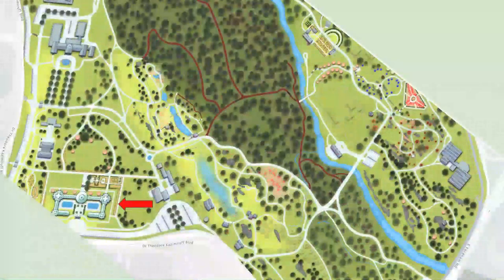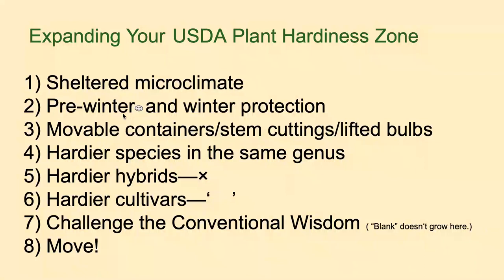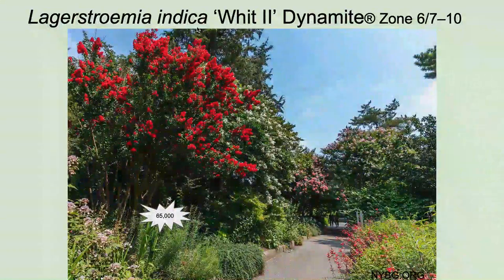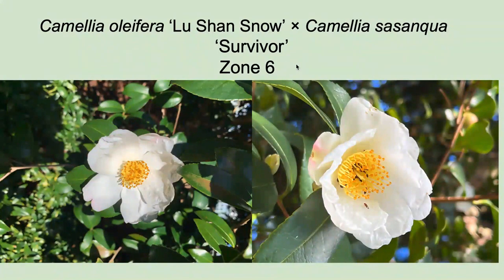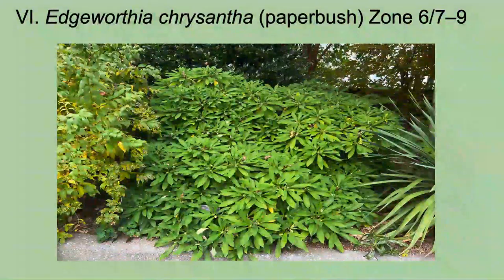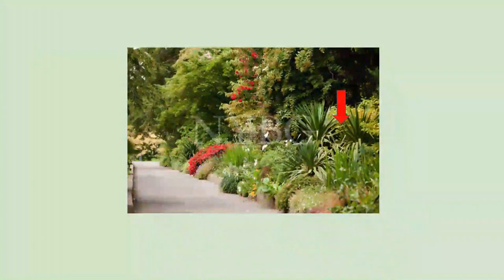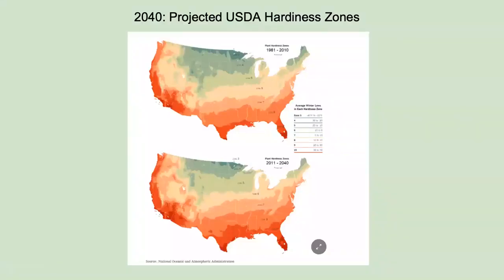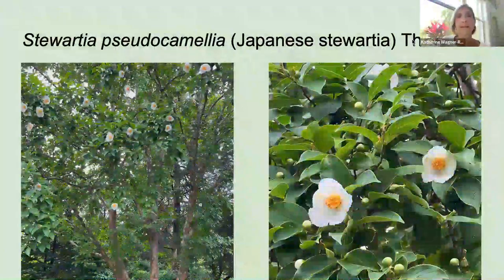HPS Program: Lessons learned at the NYBG Ladies Border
Katherine Wagner-Reiss guides us through the lessons learned about expanding our hardiness zones by our plant choices.